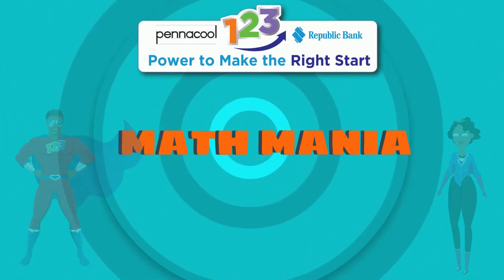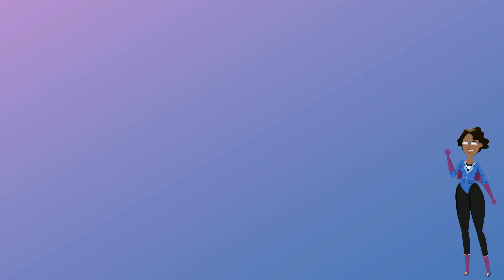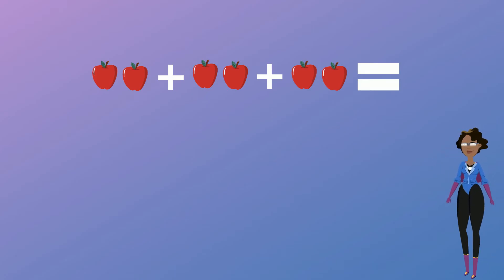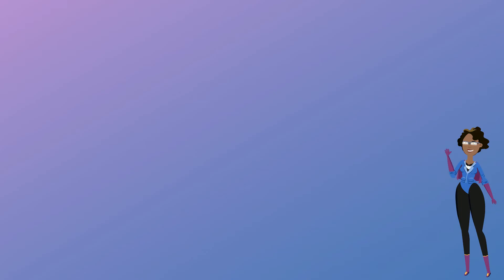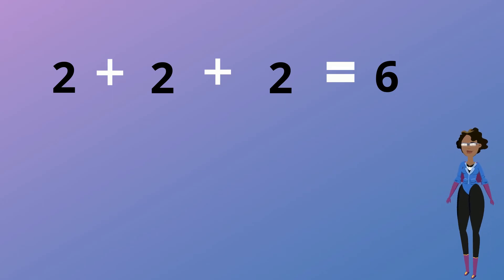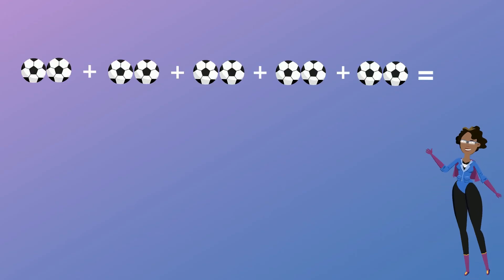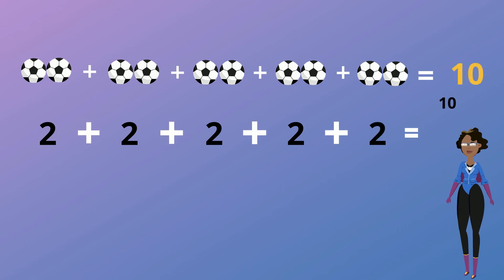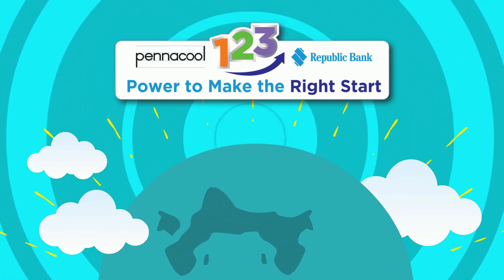Multiplication as Repeated Addition (Standard 1) - pennacool.com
Join Captainess 123 as she explains multiplication as repeated addition.

Log on to pennacool.com 123 Math & Language Arts Platform to access:
- FREE
- Self-correcting
- Curriculum aligned exercises
- Immediate Feedback